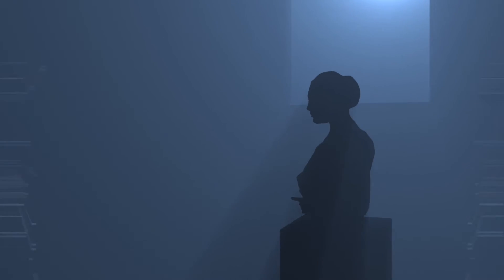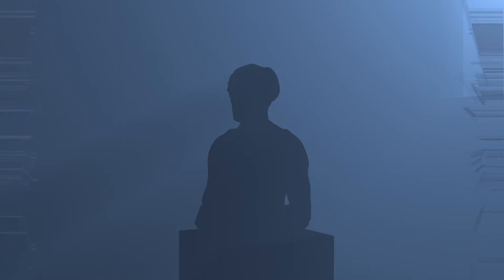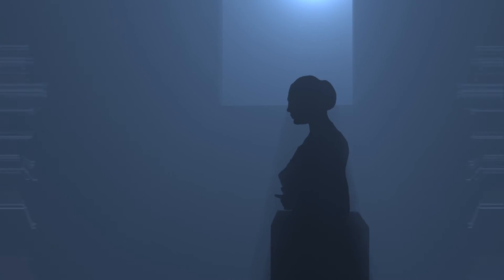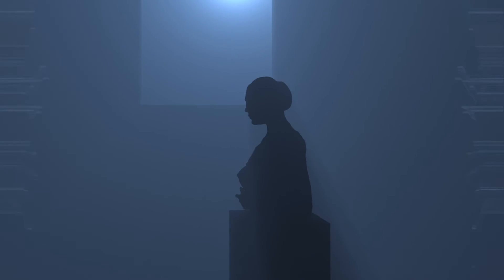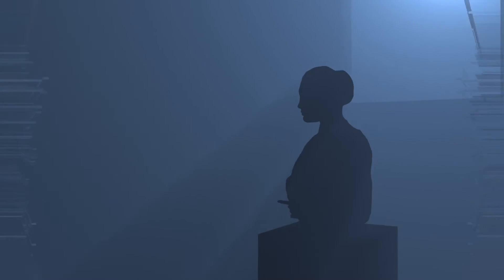Beacon - Anthem (Live Visual)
Live visual for Anthem from the The Ways We Separate LP (2013) on Ghostly International. Created by Beacon.

Watch a 24/7 channel of Beacon's live visuals on Youtube Always On. New visuals added every Friday.